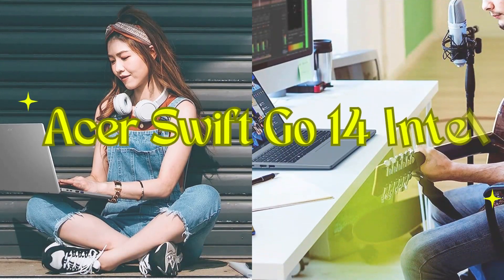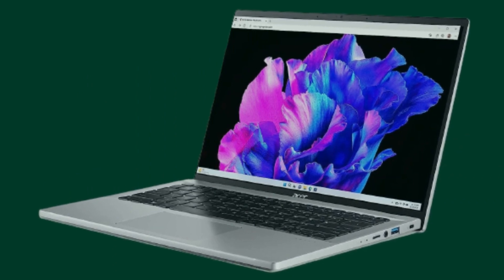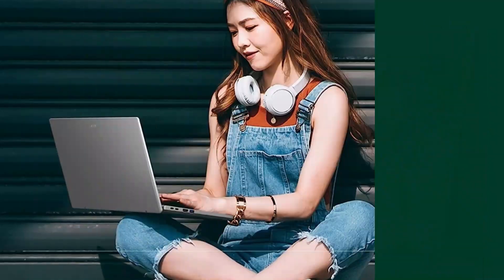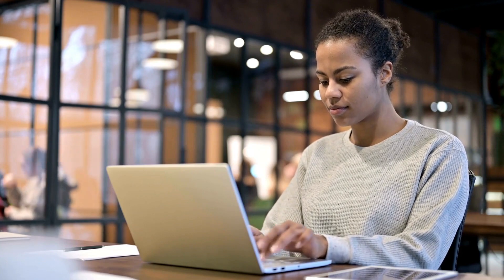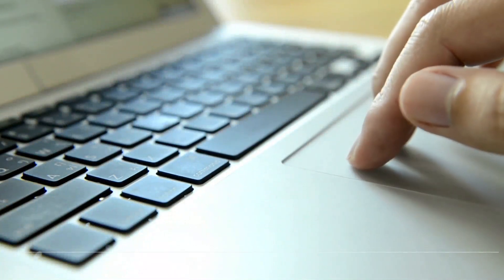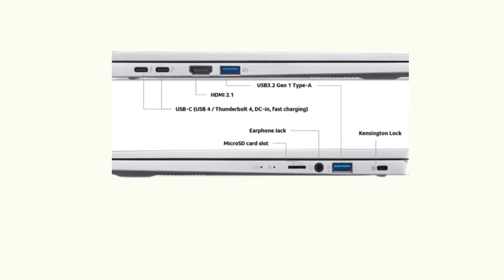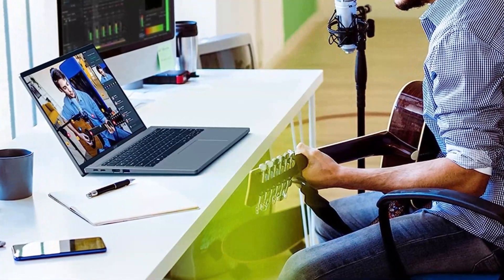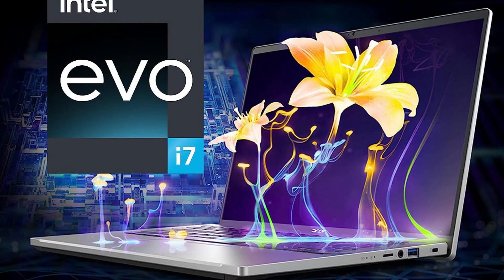Acer Swift Go 14 Intel Evo Thin & Light Laptop Review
Acer Swift Go 14 Intel Evo Thin & Light Laptop Review @TechBlogLive

🔥 Exciting Announcement! 🔥

Acer Swift Go 14 Intel Evo Thin & Light Laptop 14" 1920x1200 100% sRGB Touch Display Intel Core i7-1355U Intel Iris Xe 16GB LPDDR5 512GB Gen 4 SSD Killer WiFi 6E AX1675 SFG14-71T-72QV

In this Acer Swift Go 14 Intel Evo Thin & Light Laptop Review, we're taking a look at one of the newest and most lightweight laptops on the market. The Acer Swift Go 14 is a 14 inch laptop that is thinner and lighter than most laptops out there.

If you're looking for a laptop that is both thin and light, then the Acer Swift Go 14 may be the perfect choice for you. This laptop also has a lot of features, like a backlit keyboard and a fast processor. So if you're looking for a laptop that is both affordable and lightweight, then the Acer Swift Go 14 may be the perfect laptop for you!